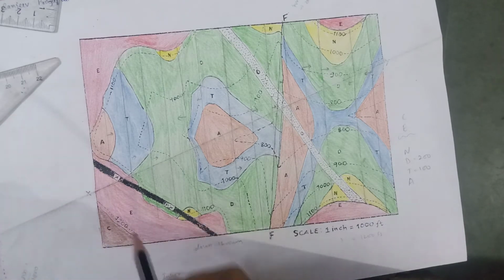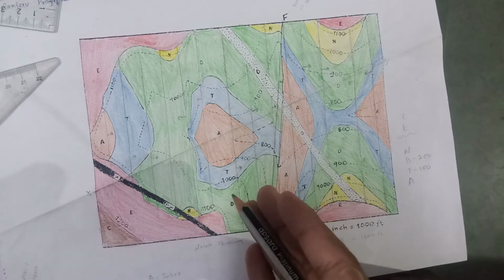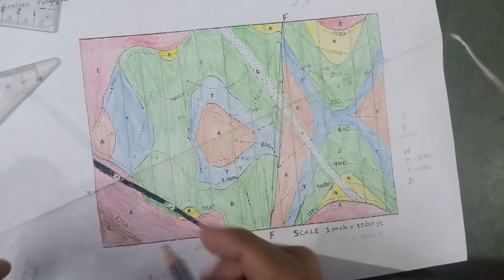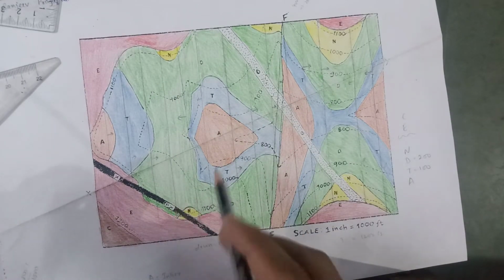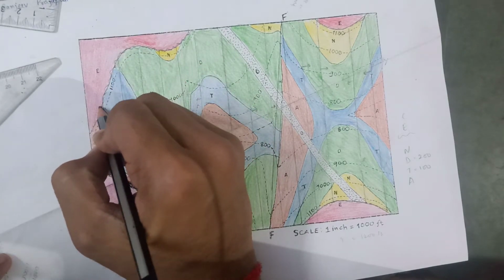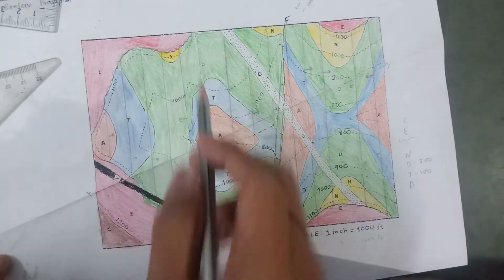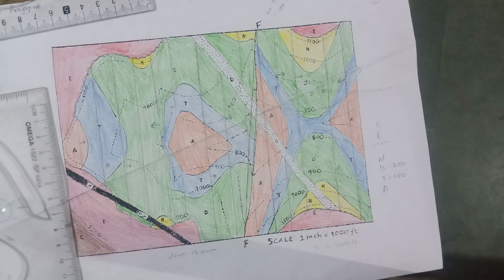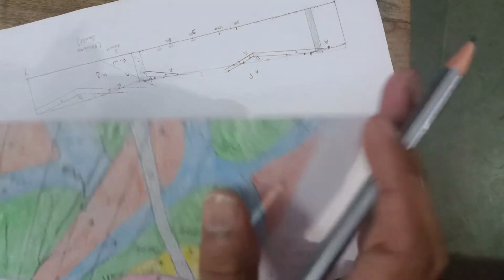Structural Geology: How to draw Profile section of a given map. Map 3: Part 1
Map 3
Part 1